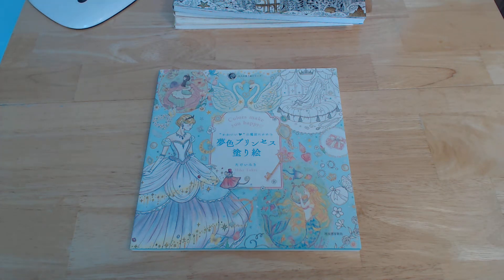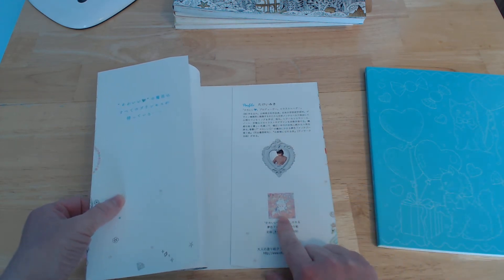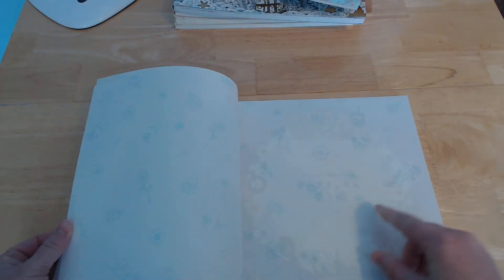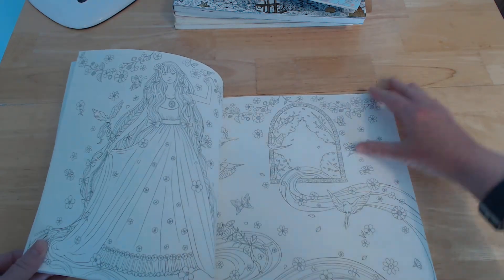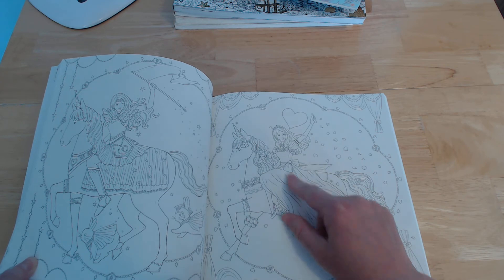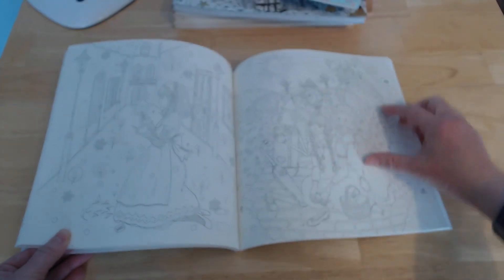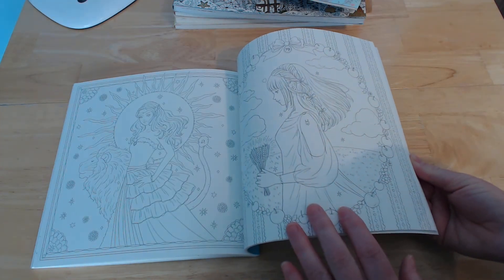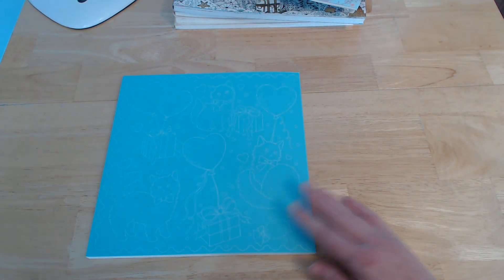Colors make you happy Fairytales by Kei Miki Japanese Colouring Book Review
Colors make you happy Fairytales by Kei Miki Colouring Book Review